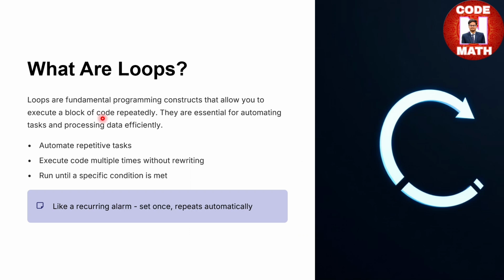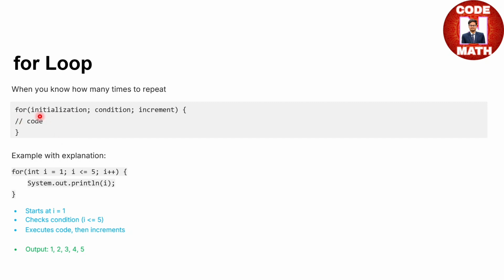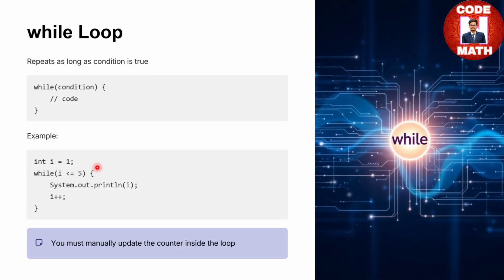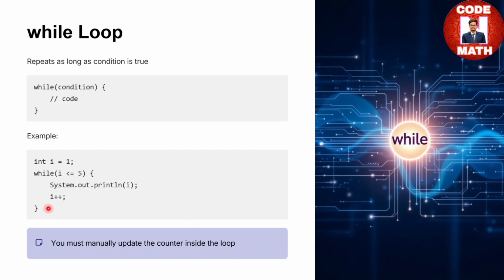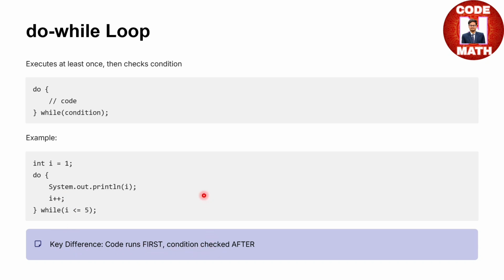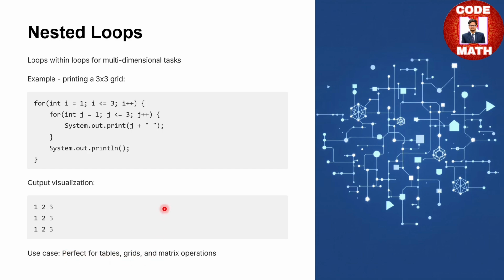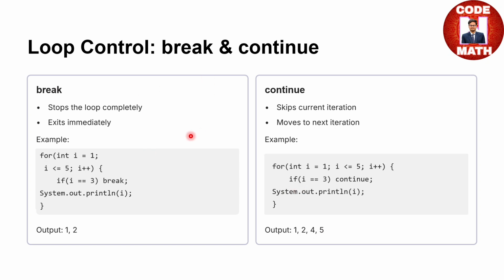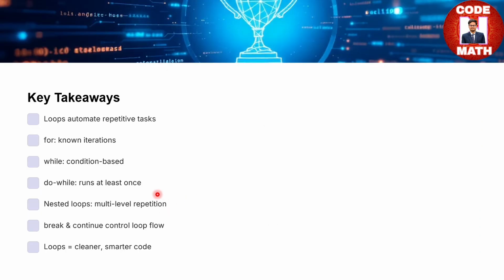Loops in Java | for, while, do-while, nested loops | Java for Beginners | By Ramanand Vishwakarma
Welcome to another episode of our Java for Beginners series! 🚀
In this video, we learn Loops in Java in the most simple and fun way with real-life examples:

✔ for Loop
✔ while Loop
✔ do-while Loop
✔ Nested Loops
✔ break & continue statements
✔ Best use cases for each loop

By the end of this video, you will understand how to avoid writing repeated code and make your programs smarter! 💡

💻 Code Covered in Video:

Printing numbers

Condition-based loops

Pattern building basics

Loop control (break, continue)

🎯 What’s Next?

👉 Next episode: Arrays in Java — must learn with loops!